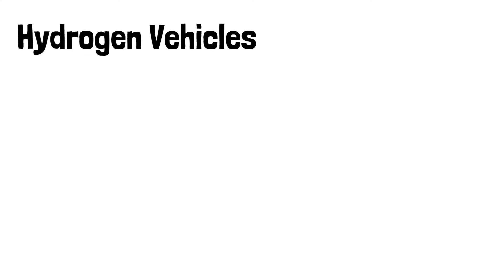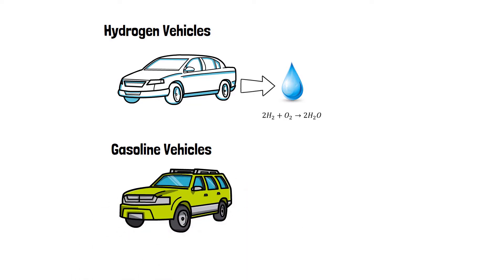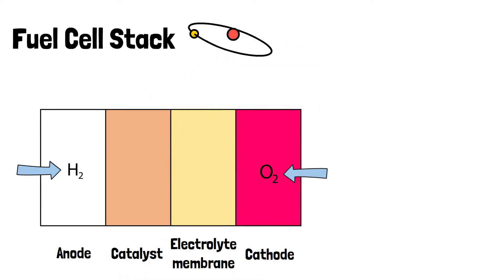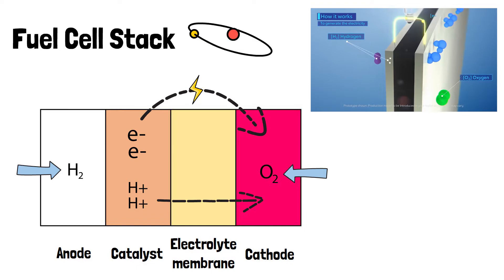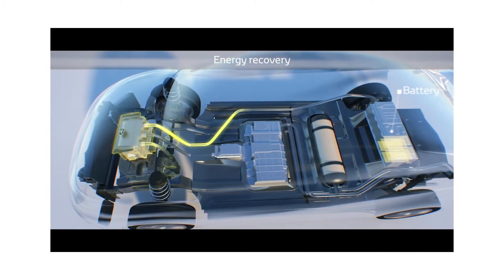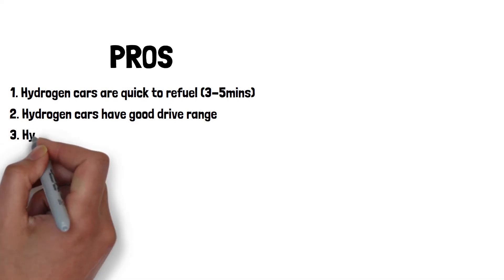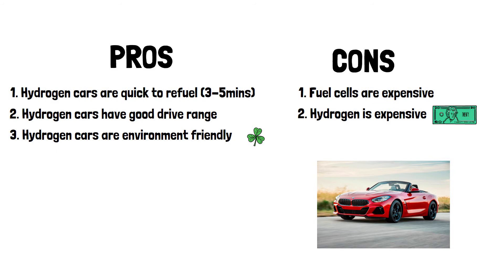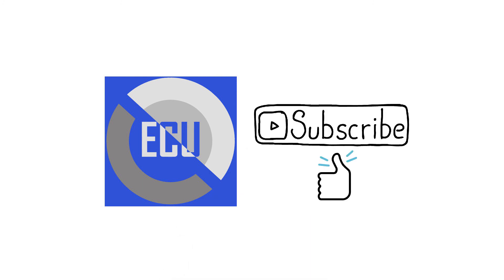HYDROGEN CARS | All you need to know about fuel cell vehicles in 5 minutes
Hydrogen fuel cell cars explained.